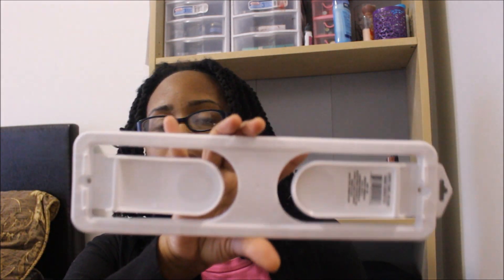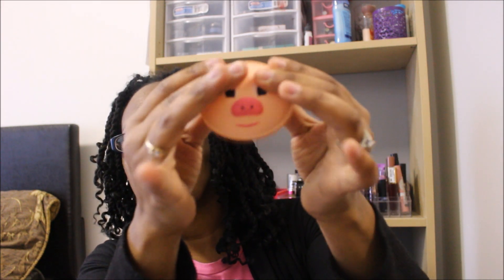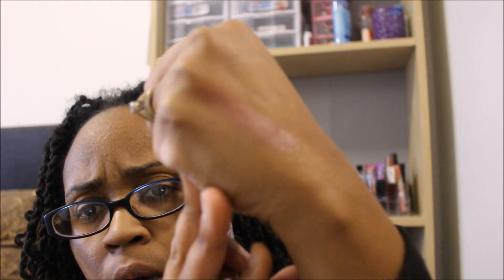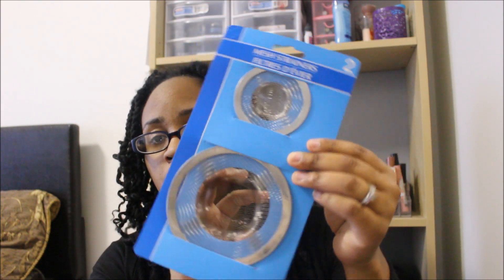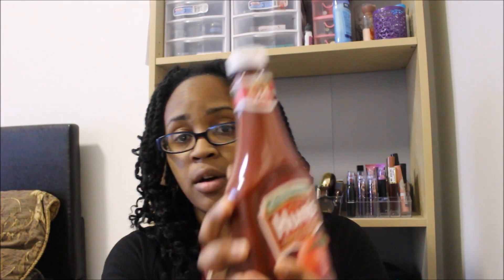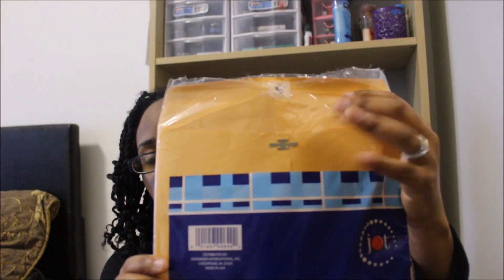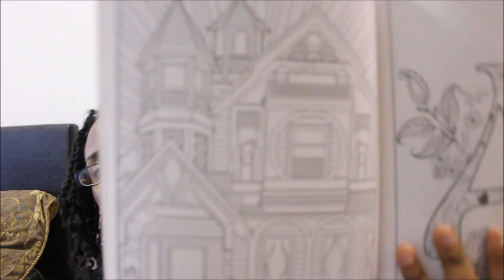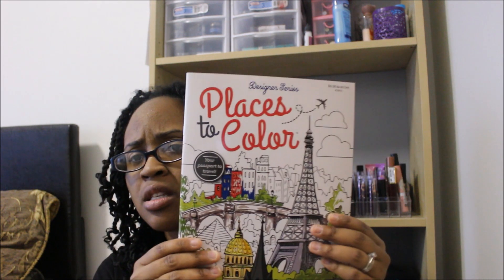Dollar Tree Haul #41~New Coloring Book Finds~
Find some new things at a different Dollar Tree location than the one I usually go to.